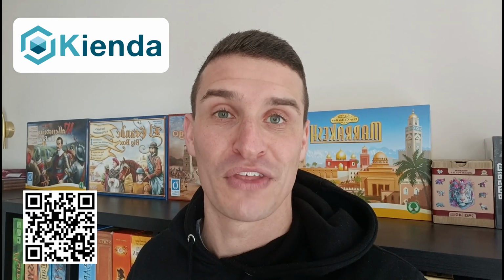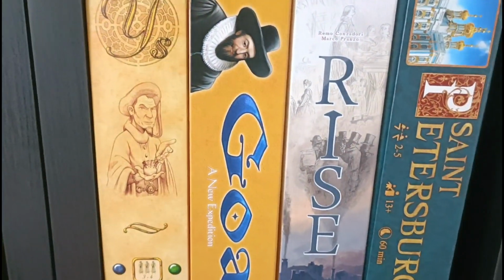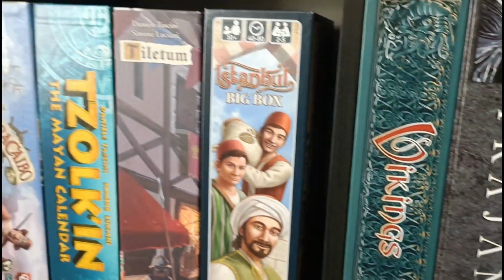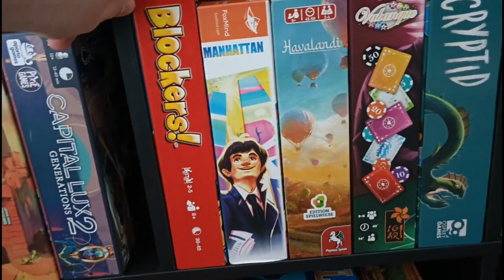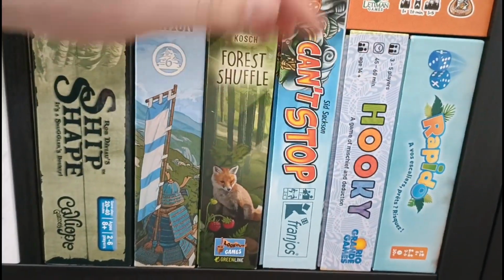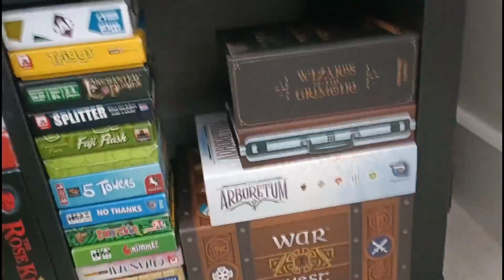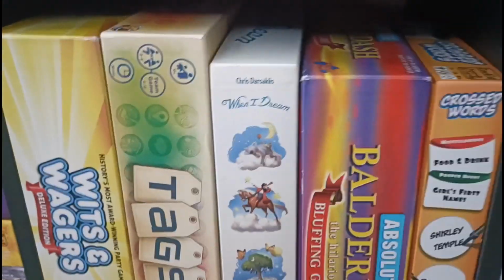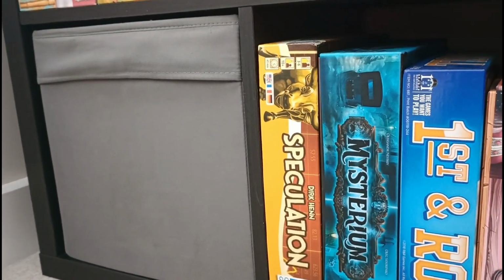My Entire Board Game Collection - 2024 Edition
I talk through my entire board game collection.

KIENDA

GEEKNSON

GENERAL